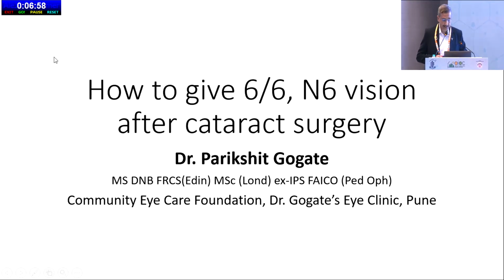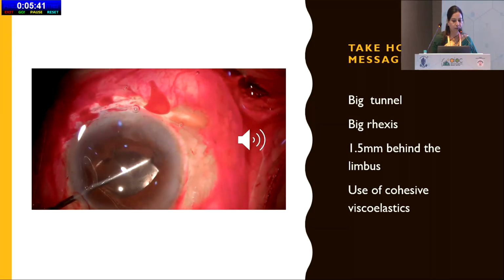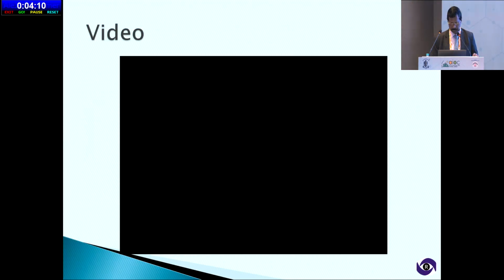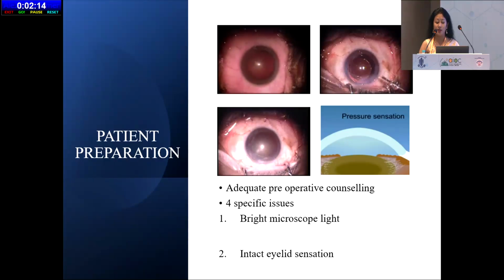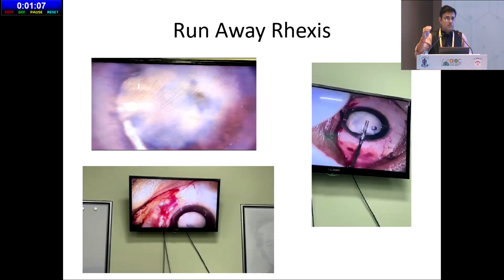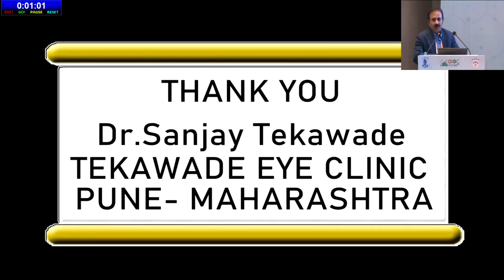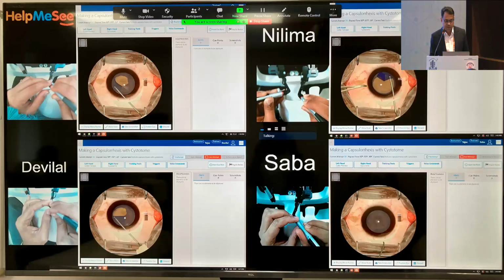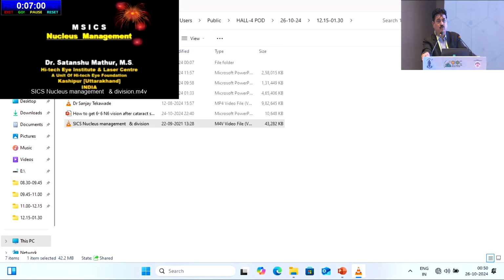AIOCMT3 GP60 Magic of SICS